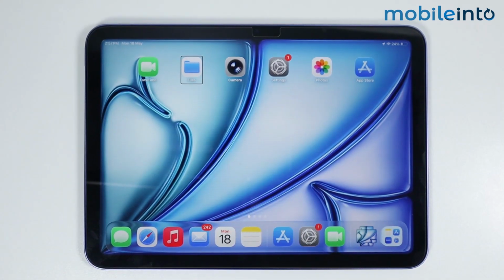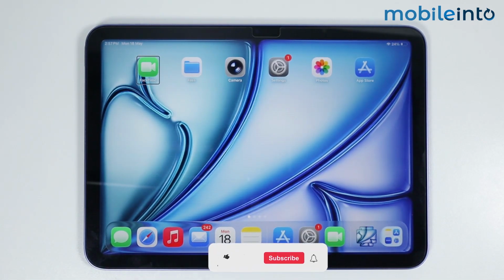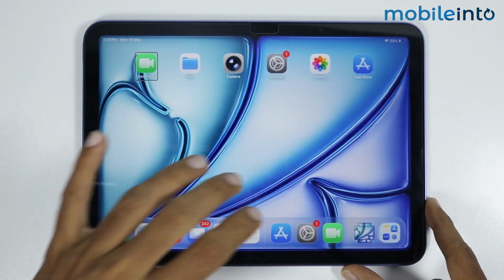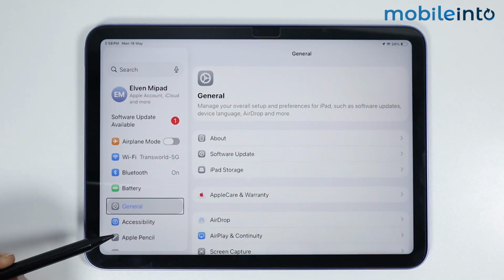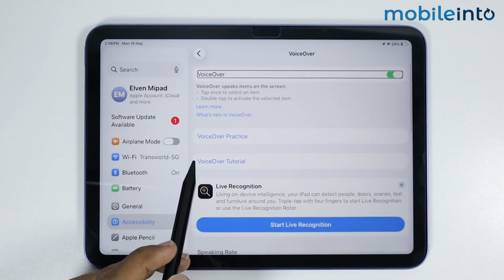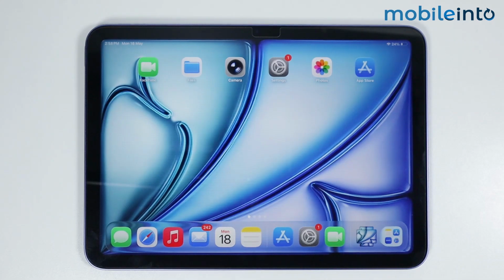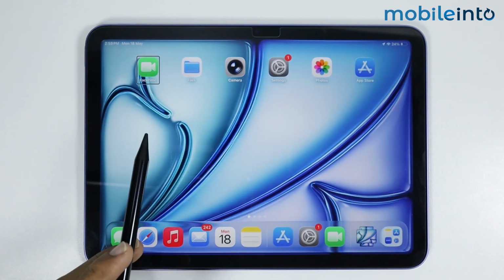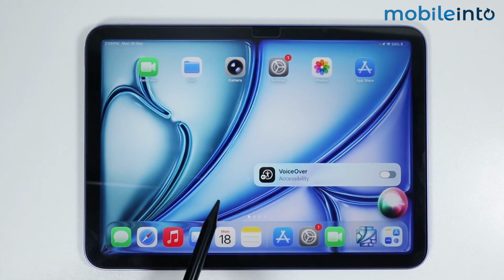How to Turn Off Voiceover on iPad Air M4 - Disable Talk Back (iPadOS 26)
In this video, we will learn how to disable voiceover on iPad Air M4. If you want to turn off talk back, voice narrator on iPad Air M4, follow these steps.